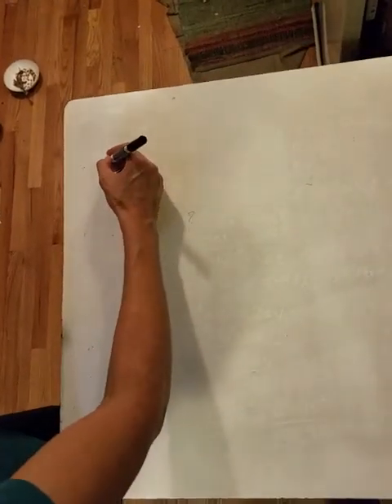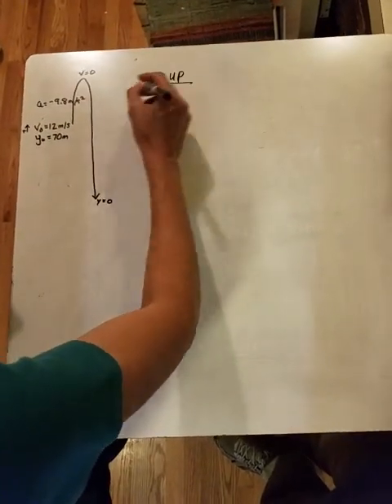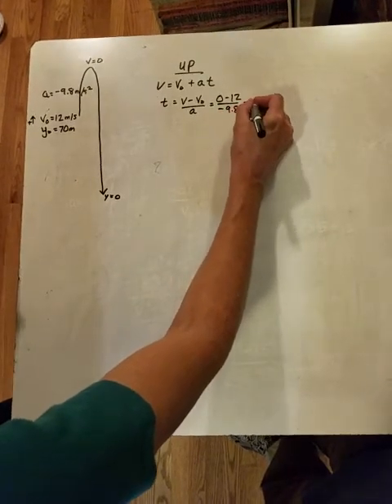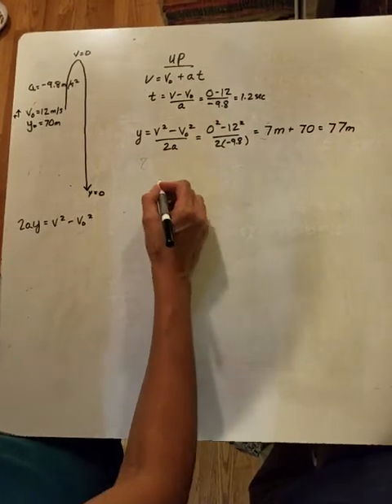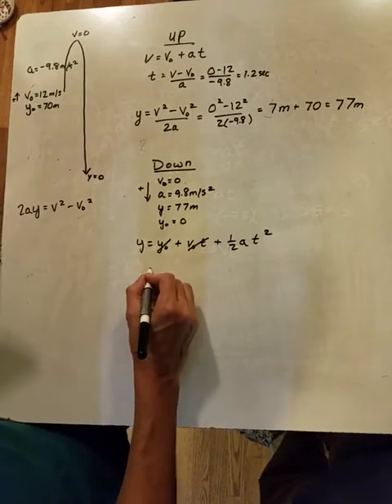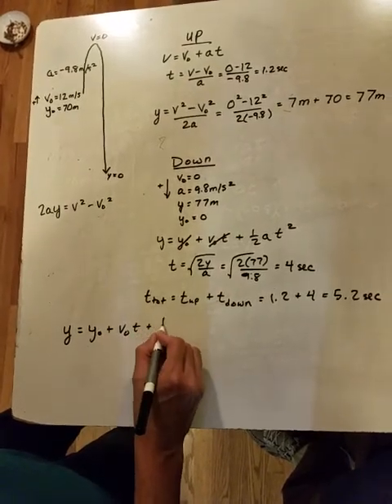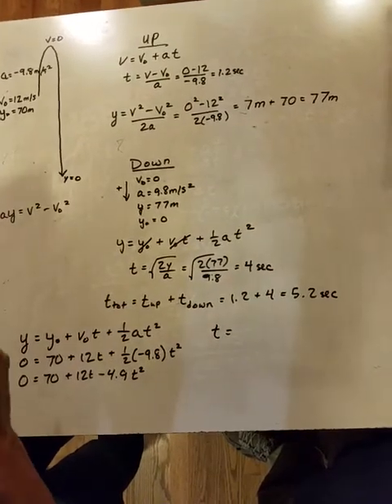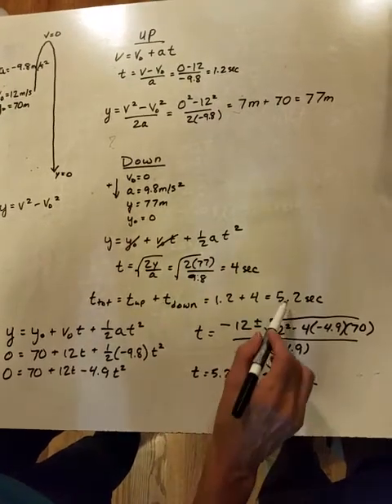Going up and off a cliff